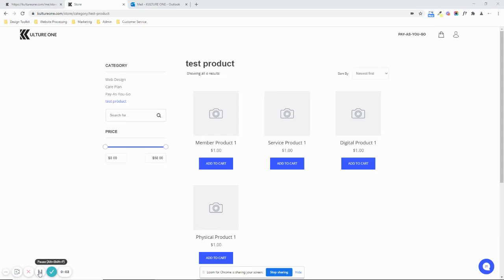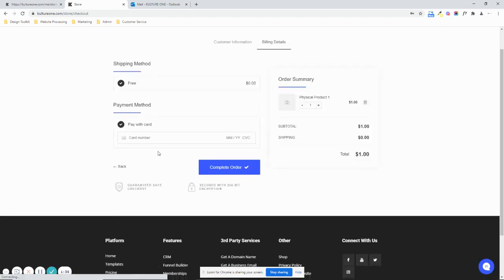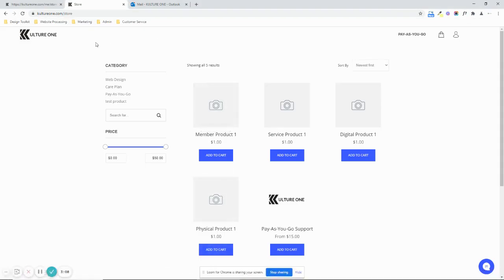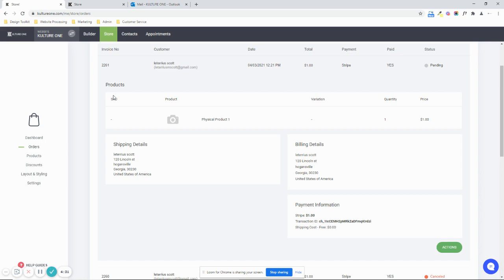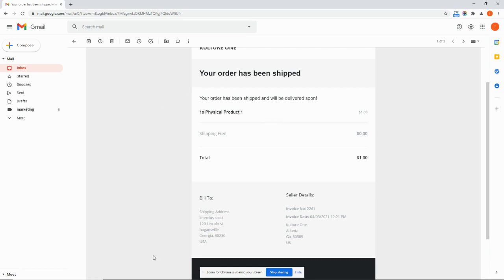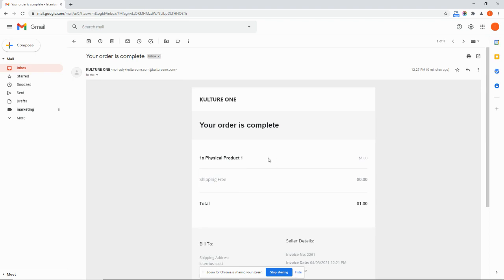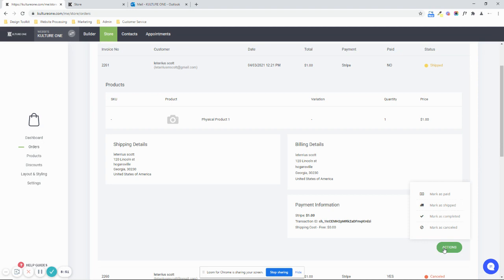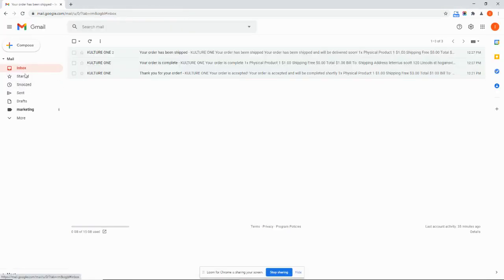Changing the order status Physical Product